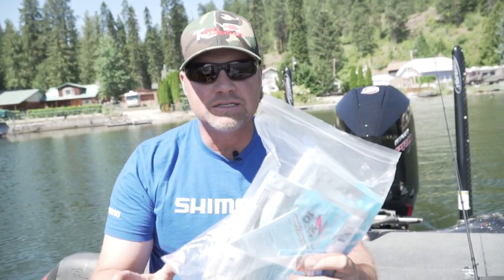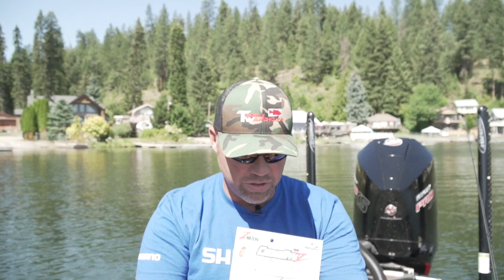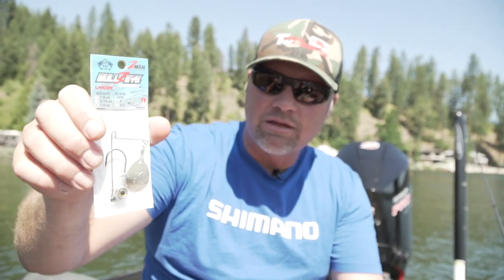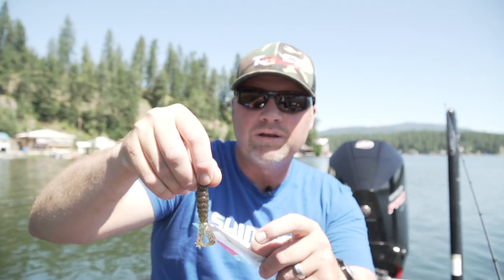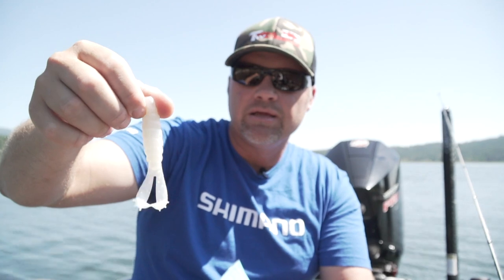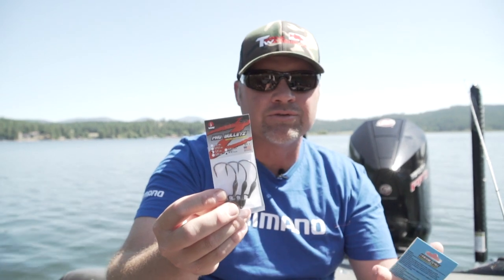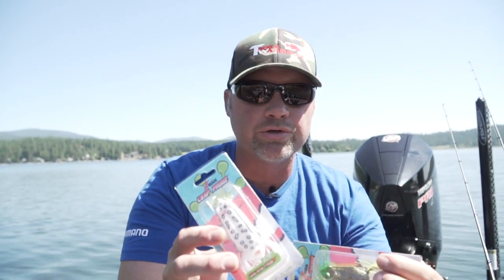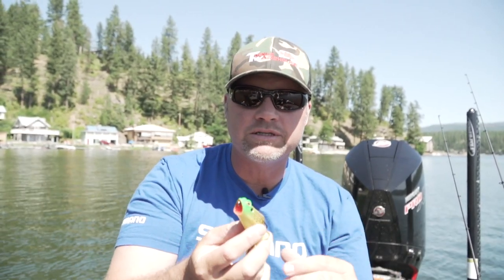New Products from Z-Man Fishing for 2020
Here is a rundown of all of the products from Z-Man.